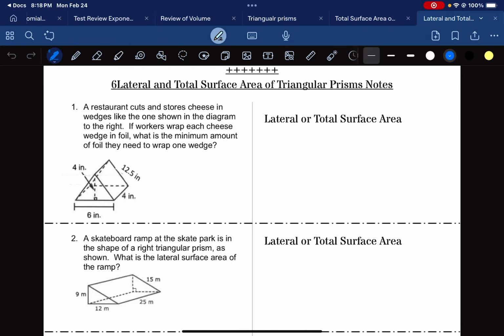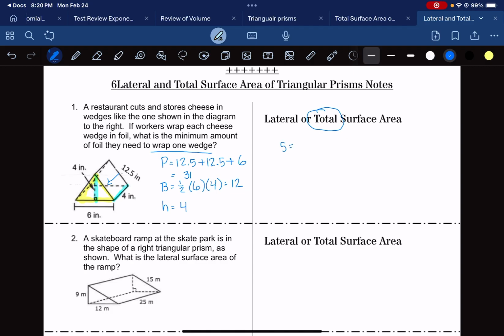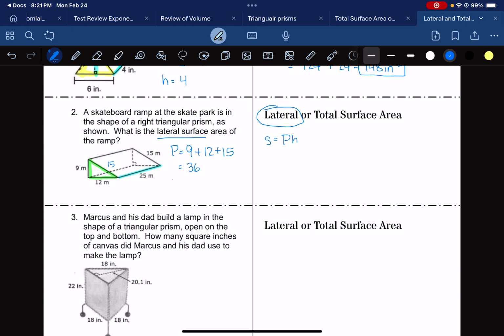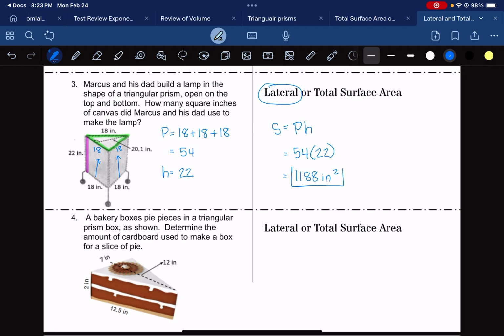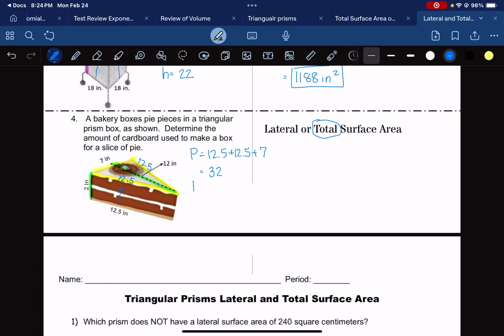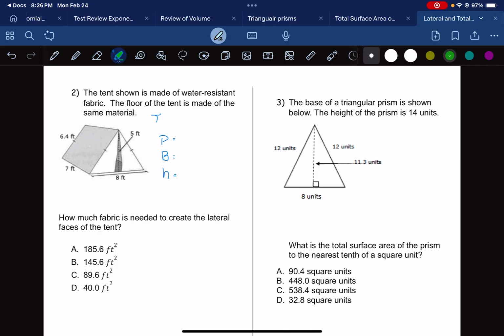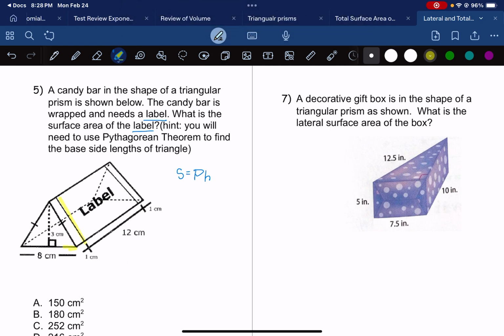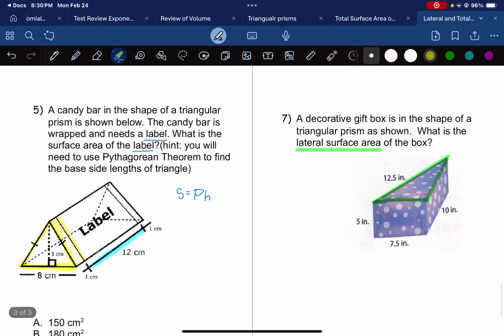Lateral Total Surface Area of Triangular Prisms WP